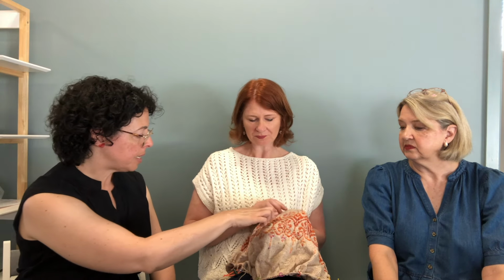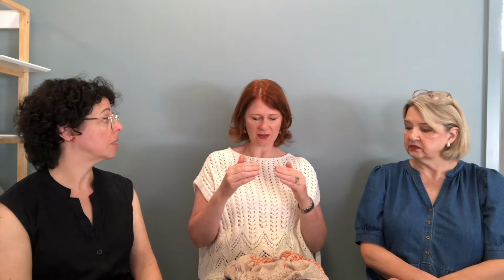Fibre Mates Ep 46 - Meet Deb and Janine from Skein Sisters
On my recent trip to Sydney, I sat down to meet with Deb and Janine, the creative geniuses behind localyarnshop Skein Sisters. While not biological sisters they share a passion for beautiful yarn. They have created an inclusive community through their bricks and mortar shop and by maintaining a website that provides a seamless shopping experience. We talk shop about the shop, our love of yarn and all things knitting and crochet! Grab your favourite bevvie and craft and settle in for a lovely chat!

Skein Sisters
Bricks and Mortar Shop: Canterbury Road, Dulwich Hill, New South Wales
Designs Discussed:
Summer Sorrel by Wool and Pine: